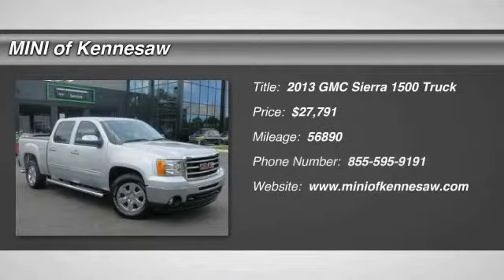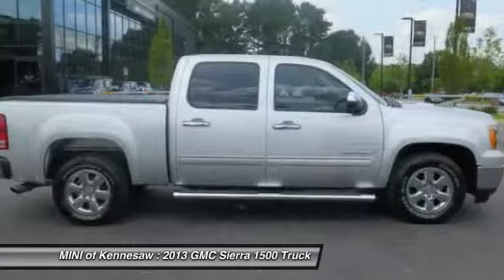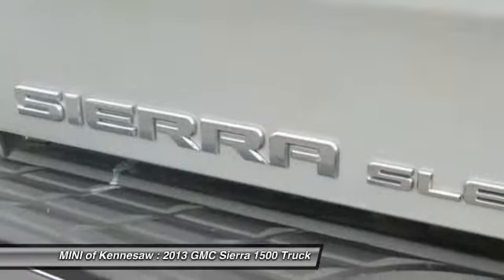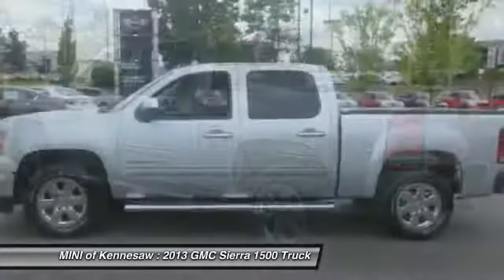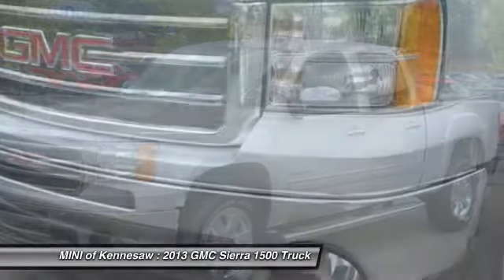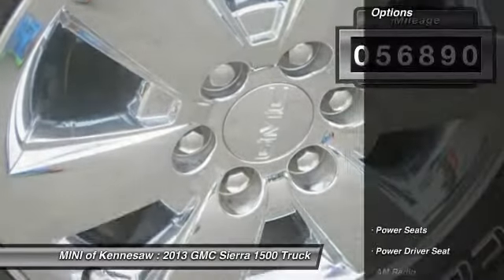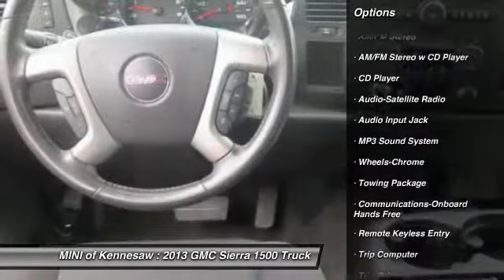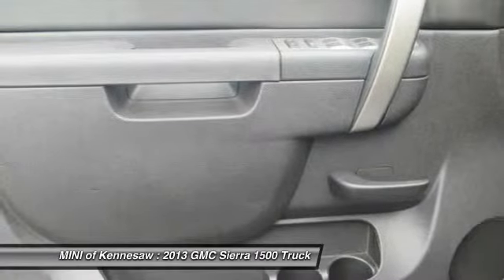2013 GMC Sierra 1500 Kennesaw GA MP1258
2013 GMC Sierra 1500 SLE - $27791

2013 GMC SIERRA***SLE***CREW CAB***ALLOY WHEELS***POWER EVERYTHING***LOADED*** Automatic and Light Titanium Cloth. Don't let the miles fool you! Flex Fuel! Our PHONES are blowing up over this one! Grabbing lots of attention, this won't last. Don't pay too much for the great truck you want...Come on down and take a look at this handsome 2013 GMC Sierra 1500. The pin-you-to-your-seat performance of this wonderful Sierra 1500 will make it a favorite among our more passionate buyers. Haven't you looked enough, stop by MINI of Kennesaw.